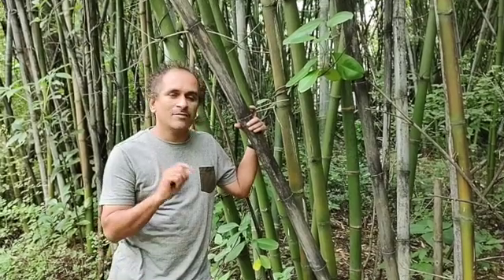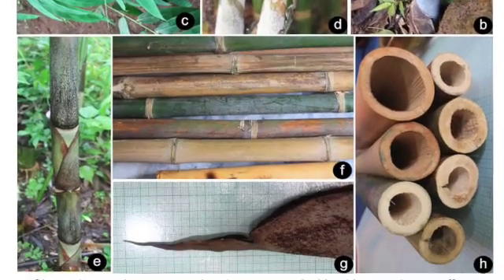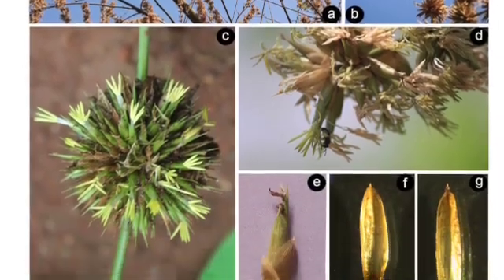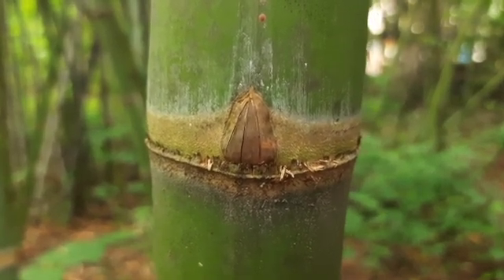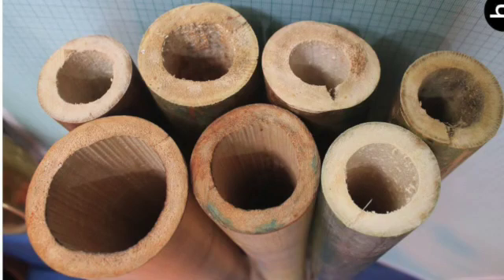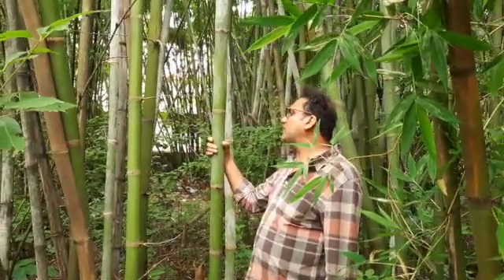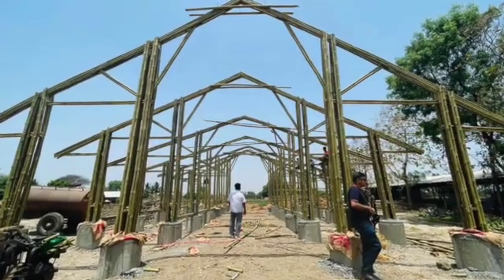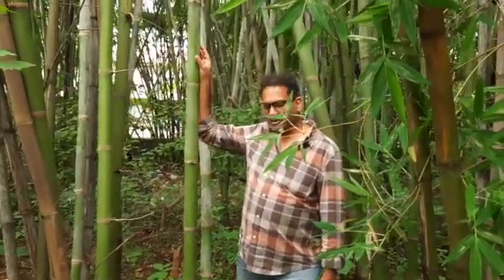सह्याद्रीमधील मेस बांबू | Mes | Pseudoxytenanthera madhavii | P. Tetali | Ashok Satpute| मेसचे उपयोग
This video is about Mes bamboo, which was described as Pseudoxytenanthera madhavii. Experts tell how the species can be identified from its allied species and how this bamboo is a wonderful material for construction, furniture and other works.